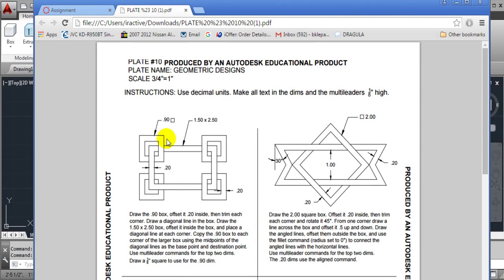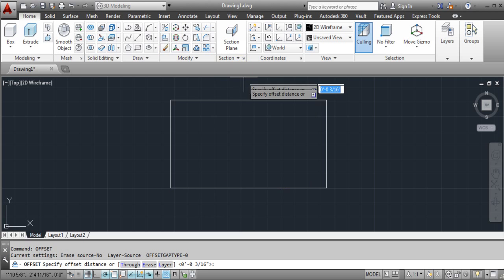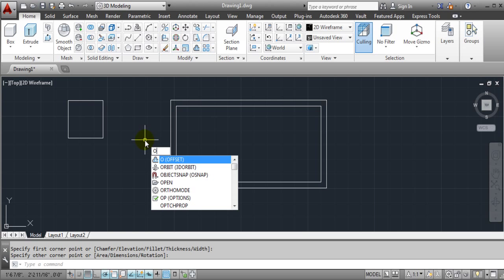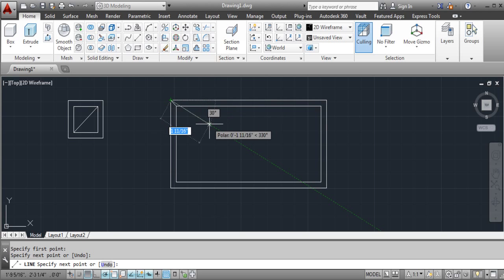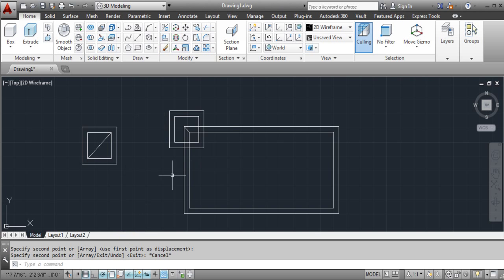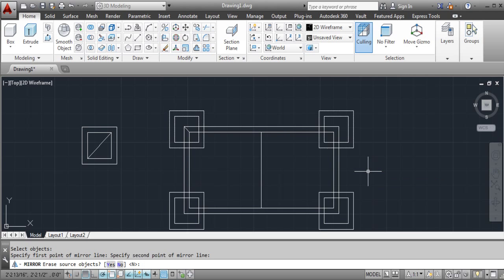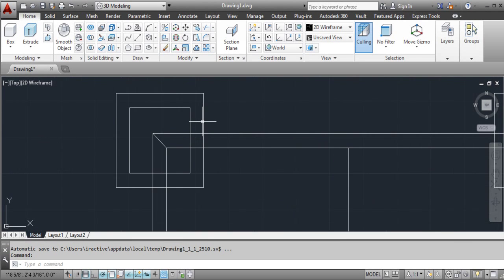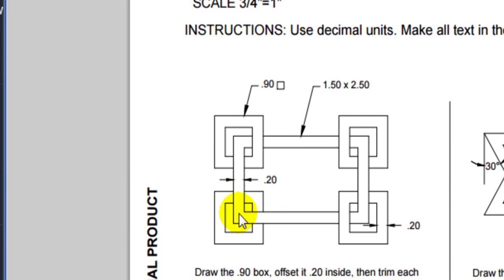Rectangle, Offset, Copy, Mirror Plate 10